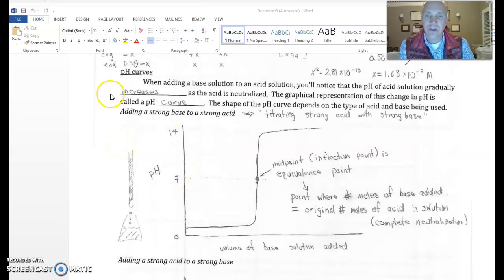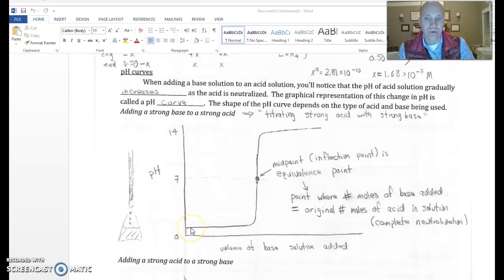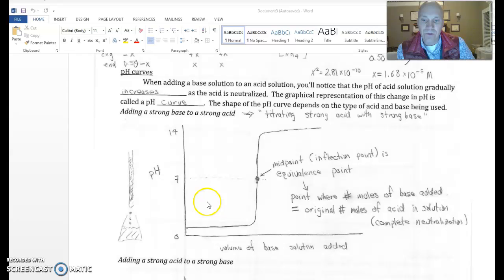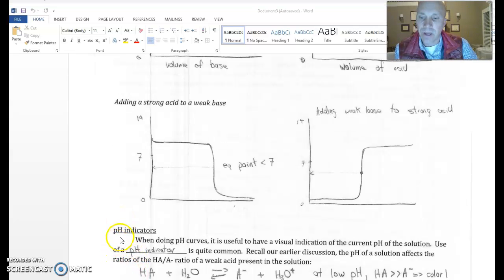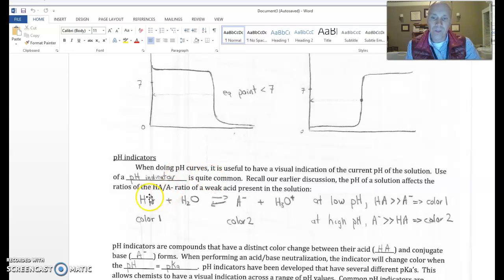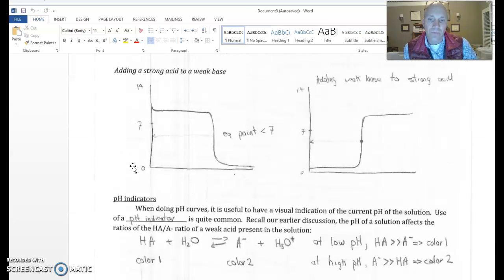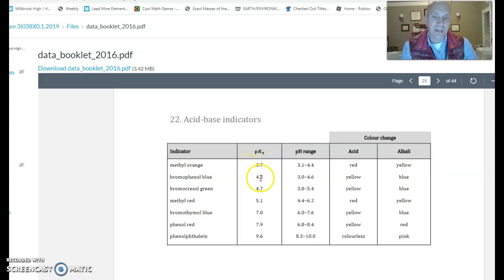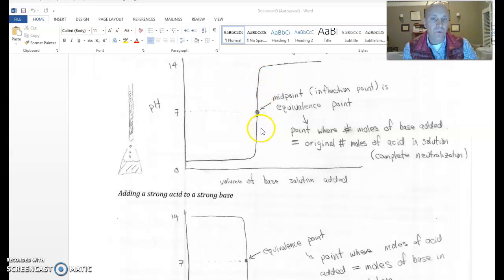pH curves and pH indicators